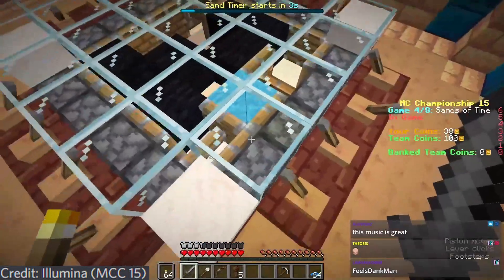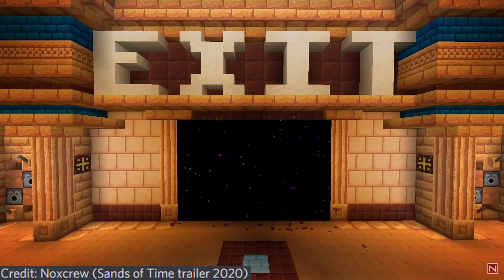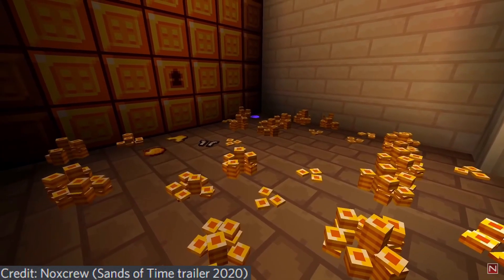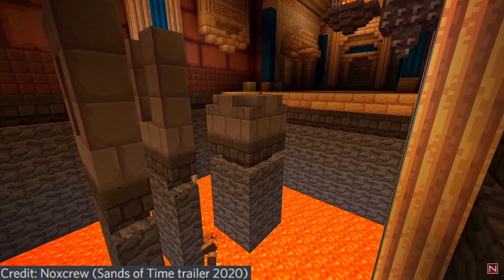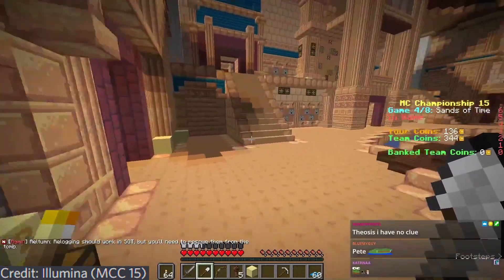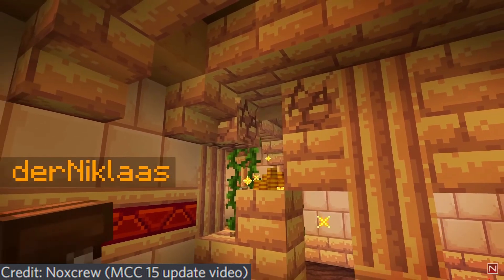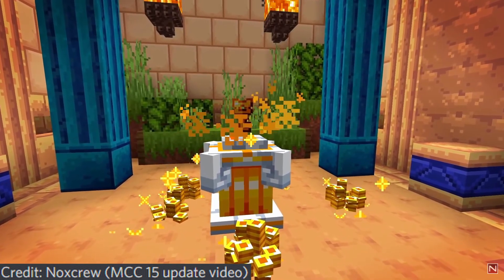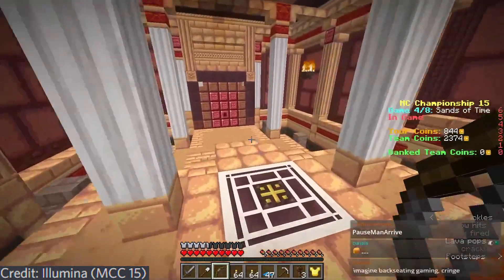MCC Sands of Time EVOLUTION: How Has it Changed for Season 2? (MC Championship)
In this video, I dive into the history of the Sands of Time minigame from the Minecraft Championship, and to find out how much it has evolved since its introduction in the early days of MCC to its Season 2 revamp.

Credit must go to Illumina for the background gameplay footage, taken from MCC 15 Sands of Time @ 24th July 2021. The VOD from which the gameplay is taken from can be found here alongside his Twitch channel